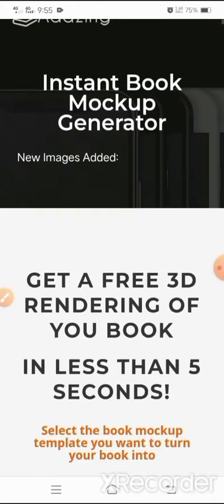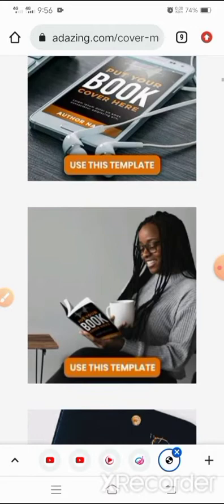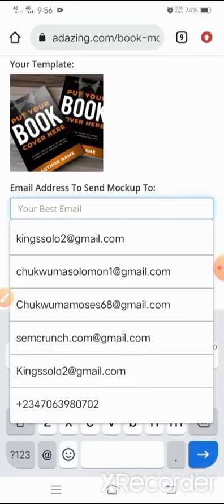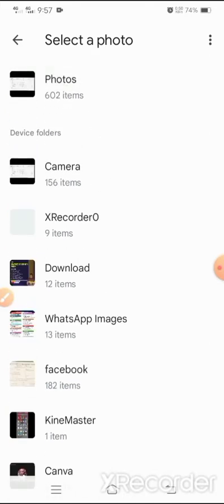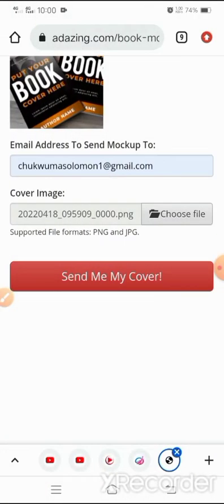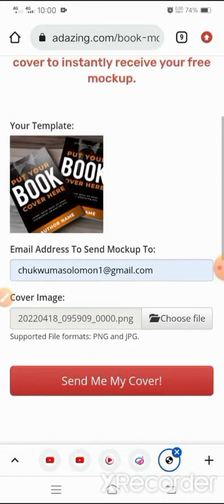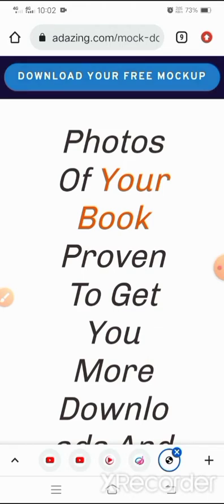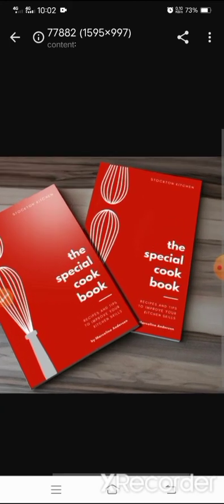How to create 3D mock up book cover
Follow this step by step guide to create your 3d mock up book cover graphics